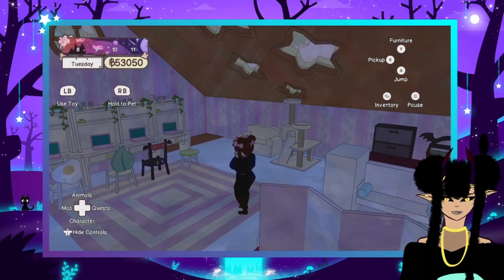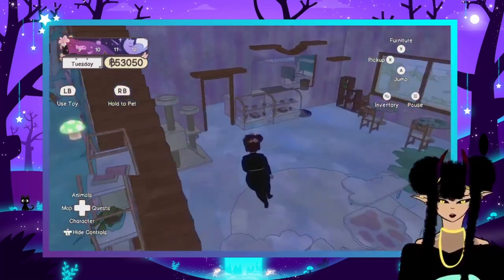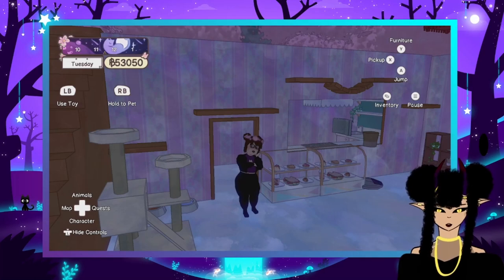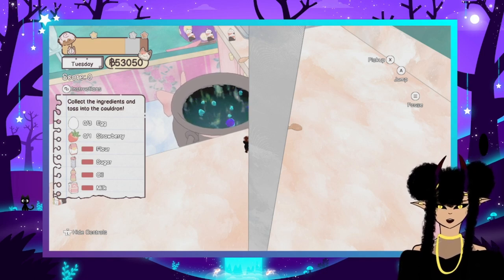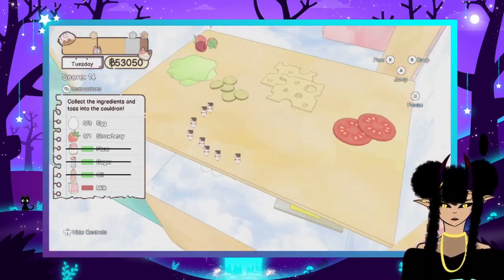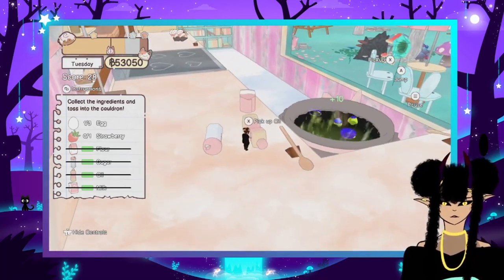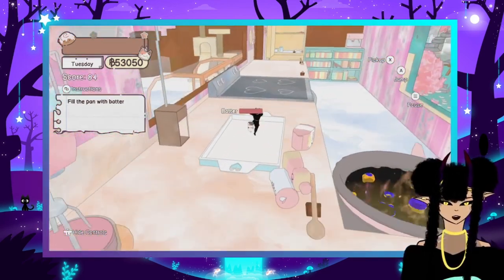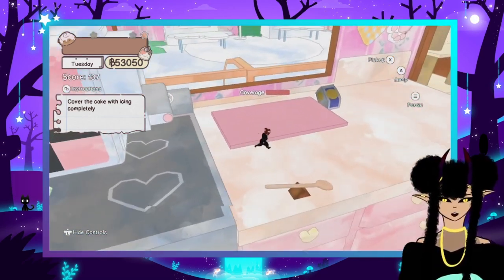It so fluffy Calico ep 8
Hi this is a peaceful cute game , something where I am not screaming and crying every second . you have a café you meet people make money and decorate I love every second of it, if you enjoy fangirling and simping over these beautiful ladies then come join relax and enjoy a cup of coffee/tea